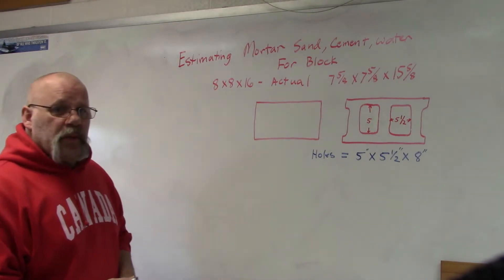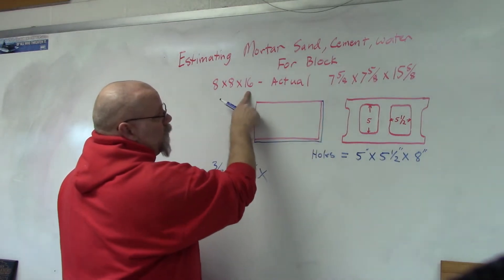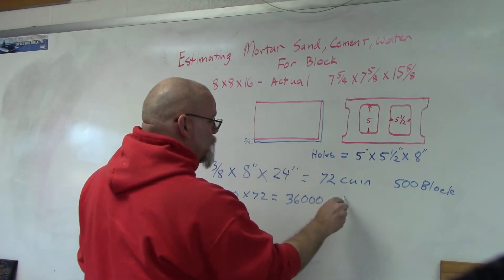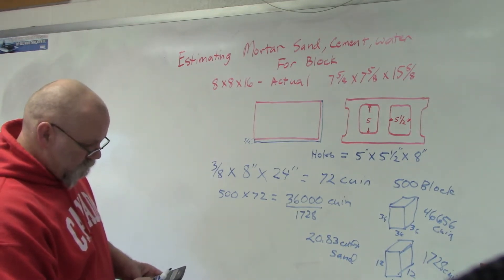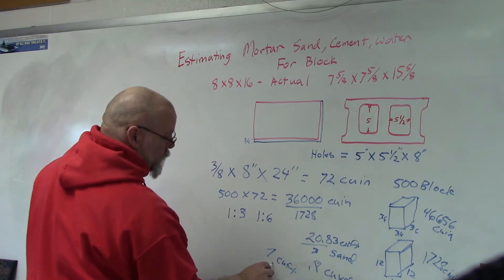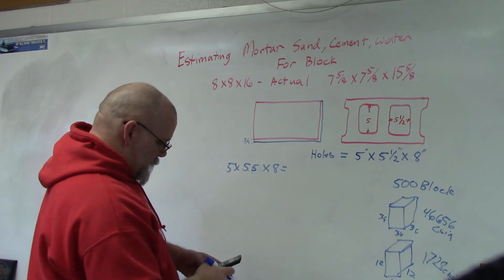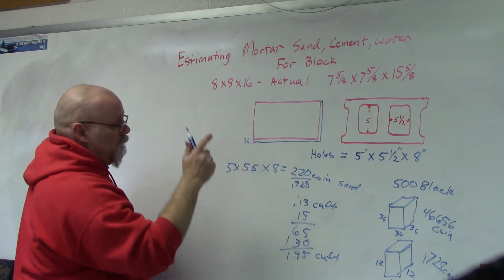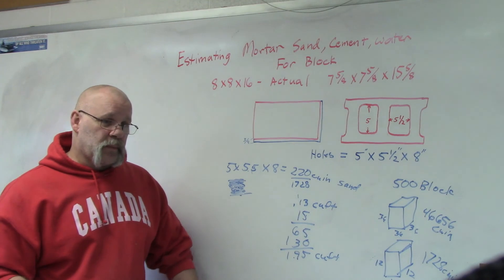Estimating sand, cement, water for mortar to lay block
In this video I demonstrate how to figure sand, cement, and water to make mortar to lay a block wall.